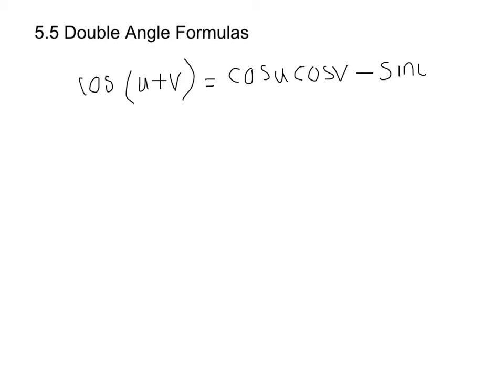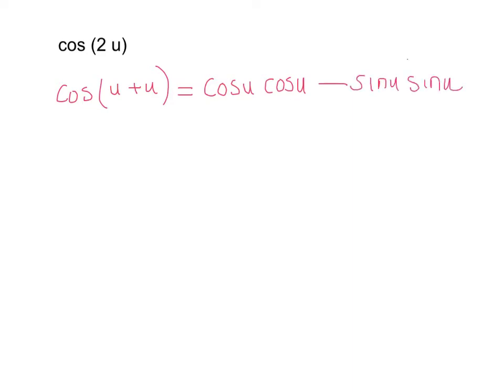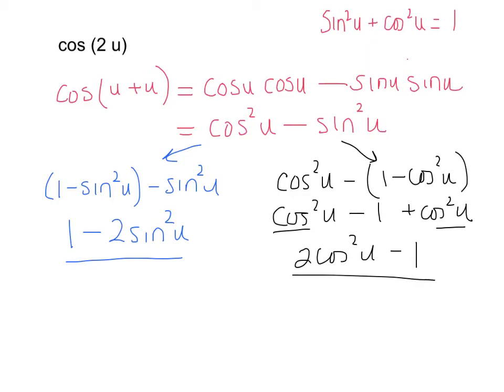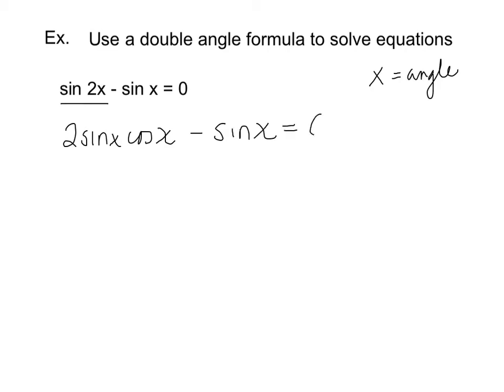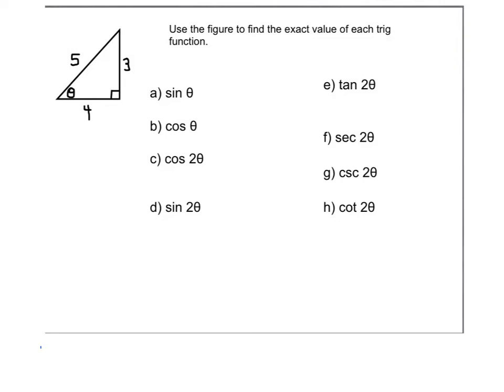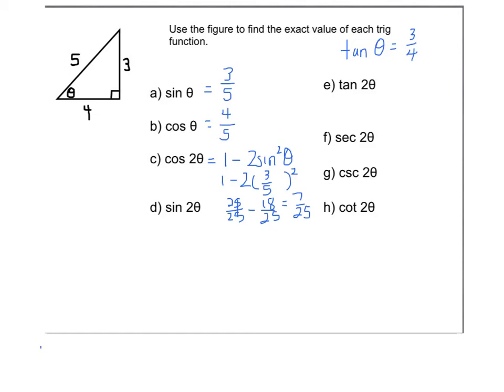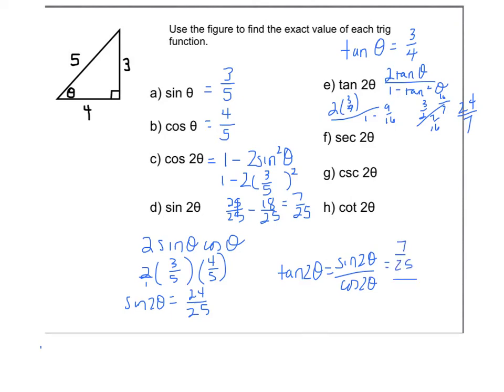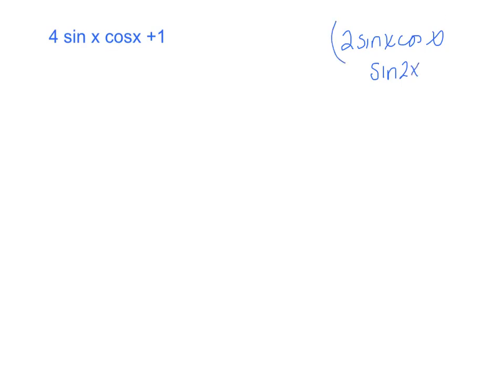P5 5.5 Double Angle Formulas